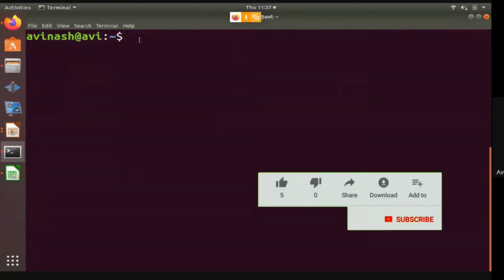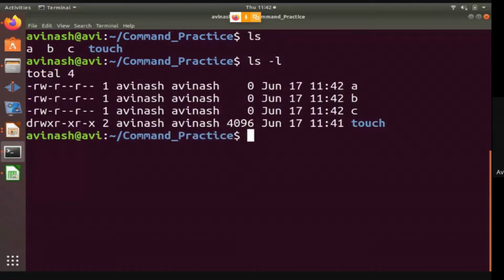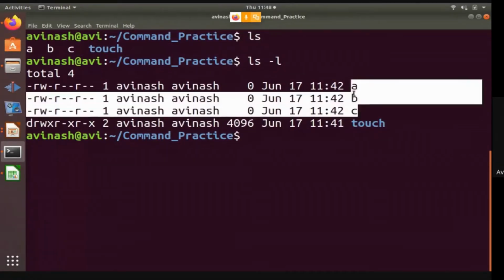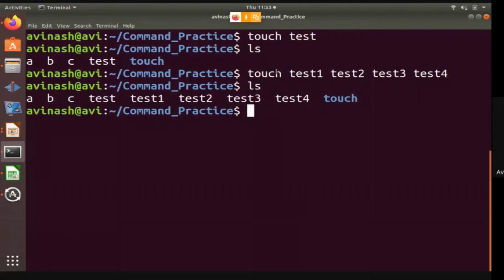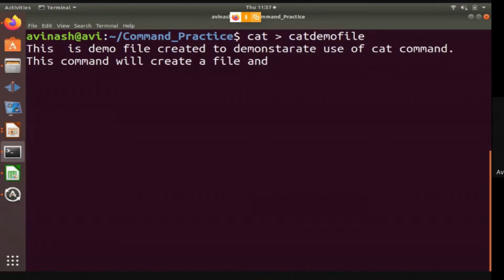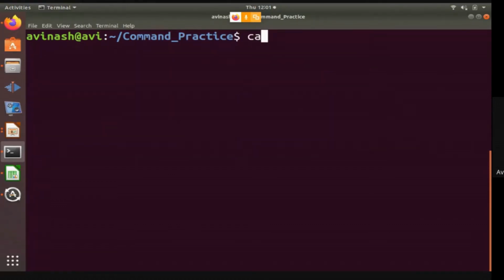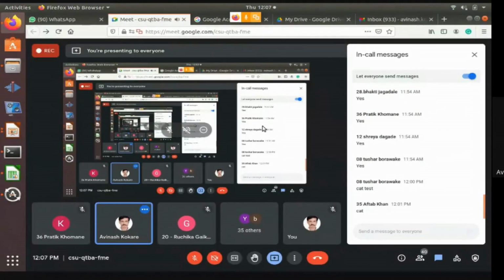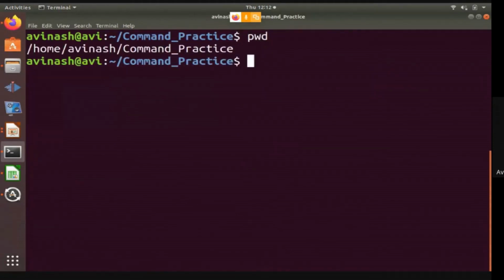Unix commands: file related commands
This tutorial exaplaing the unix file related commands like ls, mv, cp, cat, mkdir etc.